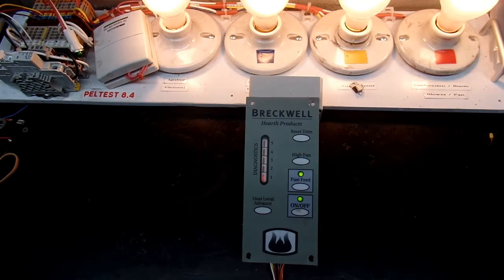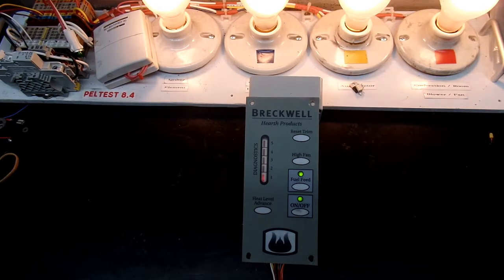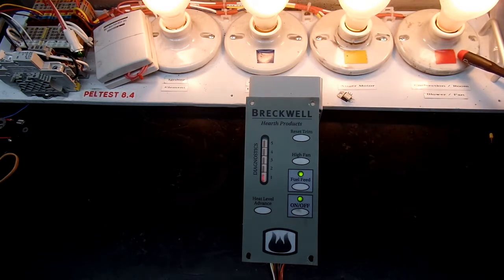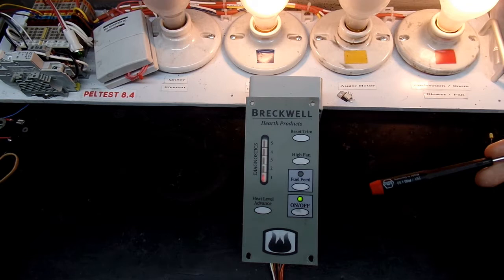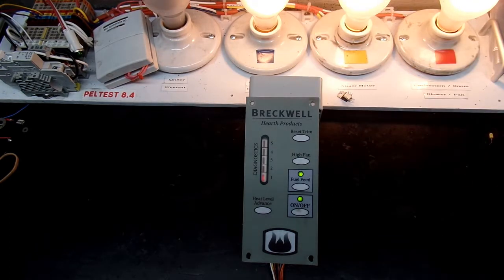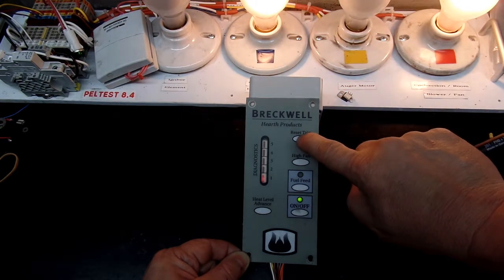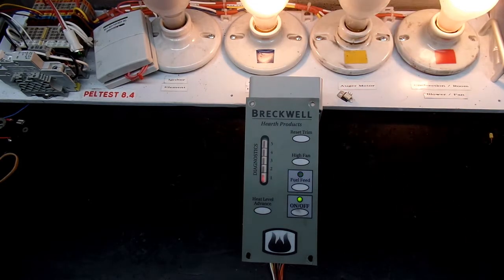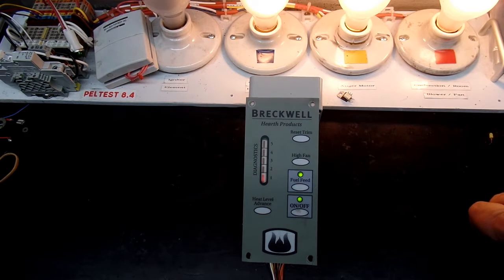Final Test of Janelle's Breckwell "Digital" Pellet Stove Controller.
Hi to all Breckwell Pellet Stove Owners. Should any of you viewers have questions about this Pellet Stove Controller (or one like it), or you have your own Pellet Stove Controller that needs repairs, feel free to call or TXT me.  Please know that in an effort to minimize spam to my cell phone, I ask that you use the contact information found in the following video (and thanks for your understanding):

The above is the Final Test video of Janelle's Breckwell "digital" Pellet Stove Controller showing that the controller / processor can turn every motor / element ON and OFF.

Janelle..  Thanks for sending me your controller for repairs. I appreciate it very much.